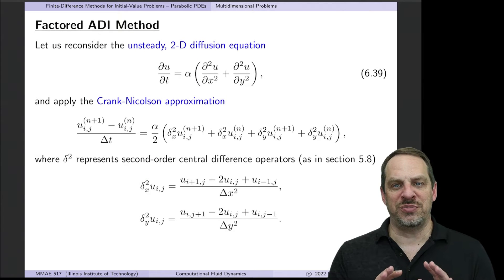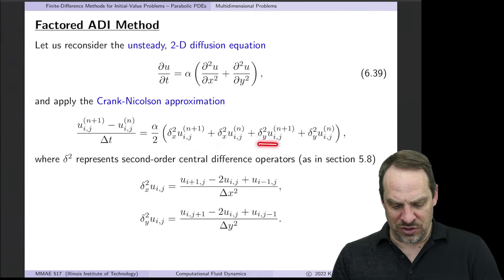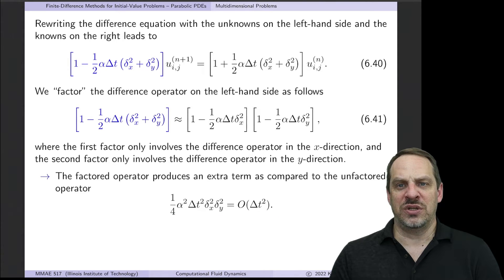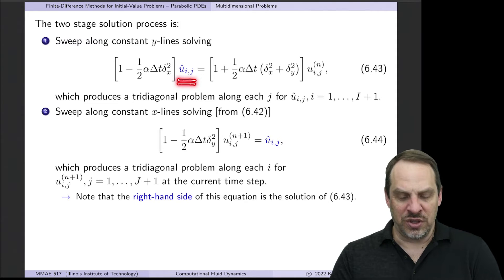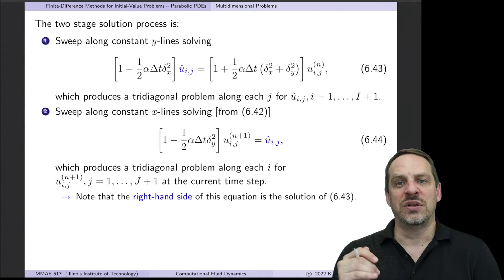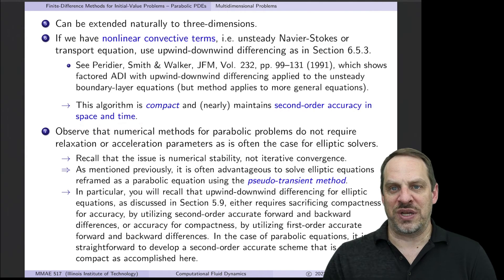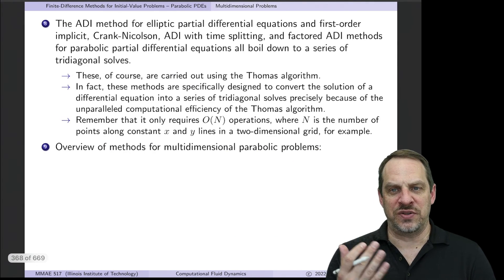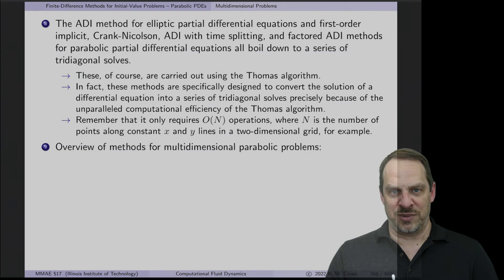Parabolic Equations - Factored ADI Method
Chapter 9 - Finite-Difference Methods for Initial-Value Problems
Section 9.10 - Multidimensional Problems